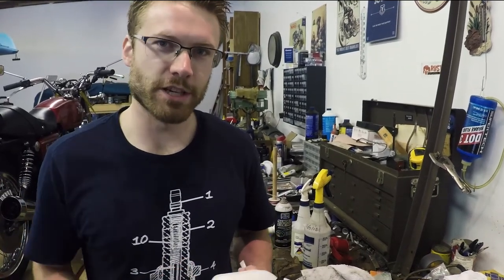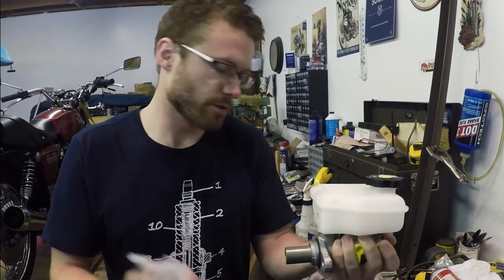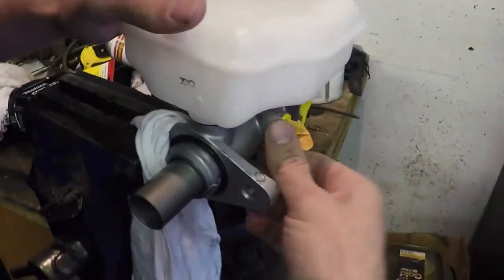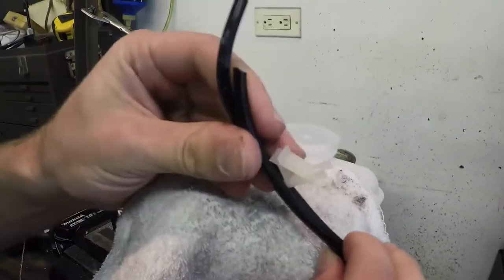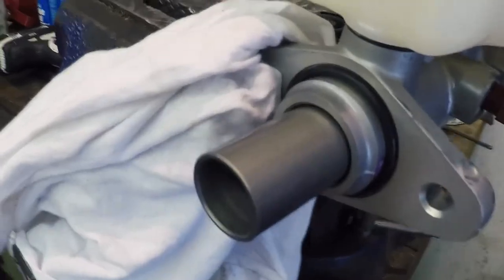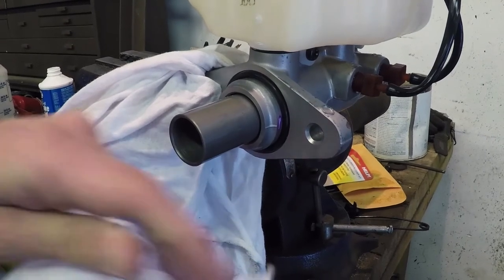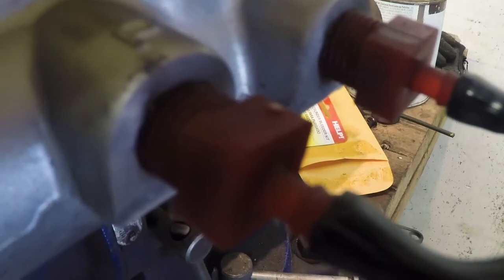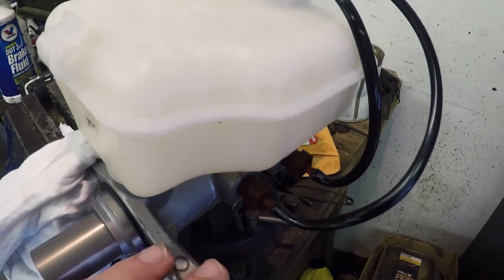How To DIY Bench Bleed A Master Cylinder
In this video we show you how to bench bleed a new master cylinder. This master cylinder if for a ZL1 Camaro, however, Cliff is adding it to his 2012 V6 Camaro after upgrading his brakes to ZL1 spec brakes. The ZL1 brake master cylinder that we are using is a direct bolt on upgrade for all Camaros of the 5th generation.

Bench bleeding it important as it ensures all of the air bubbles are removed from the cylinder. If this is not done, it may be very difficult to remove all of the air from the brake system as the air in the cylinder could get 'stuck'. Any air in the brake system will lead to the brakes being unsafe and unfit for driving.

Zoom ZH1 H1 Handy Portable Digital Recorder: